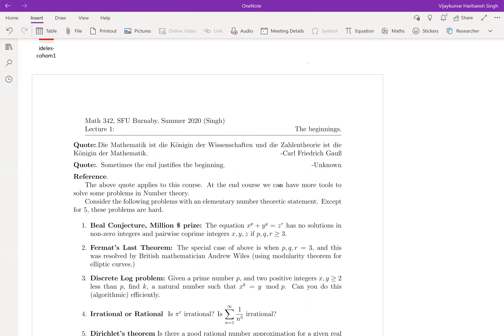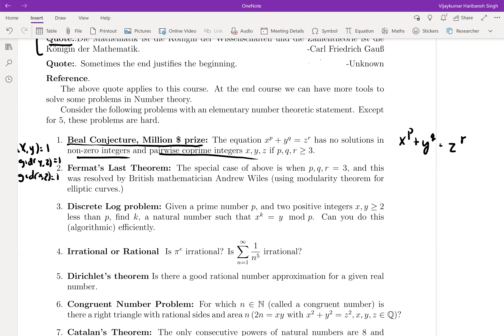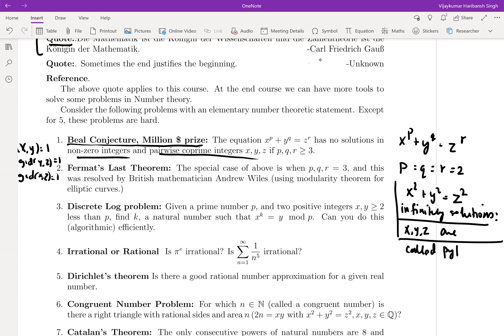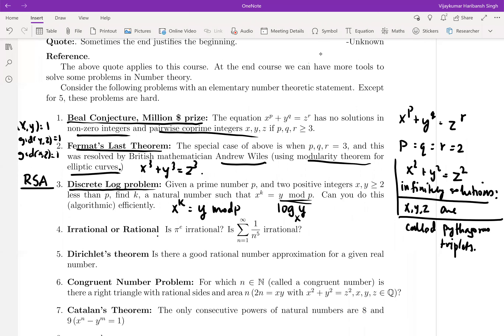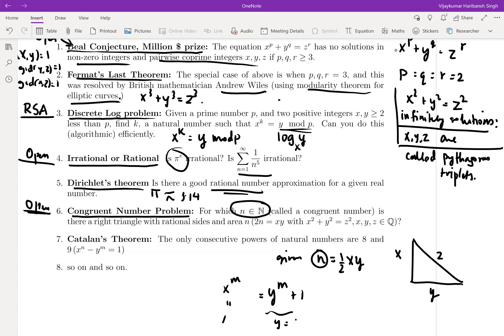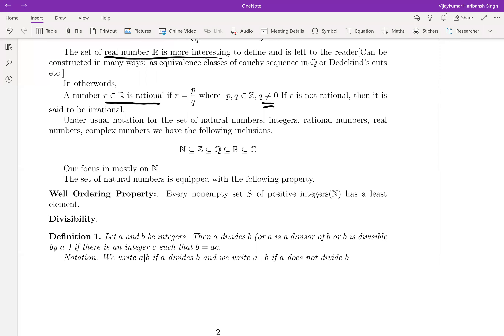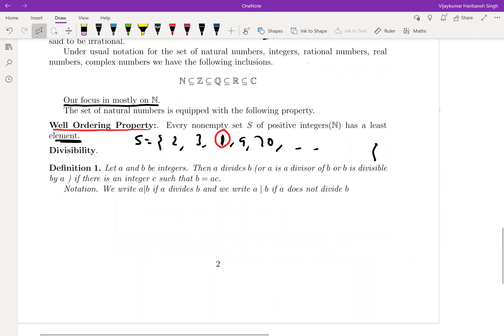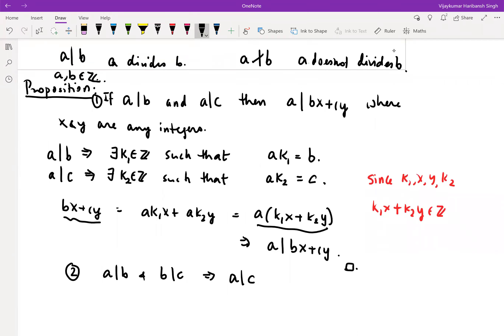Lecture 1: MATH 342